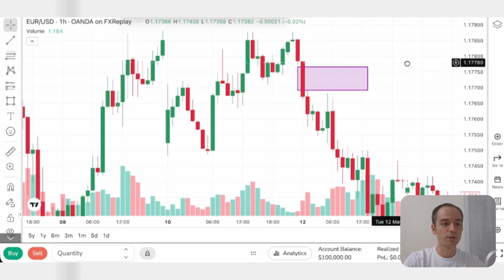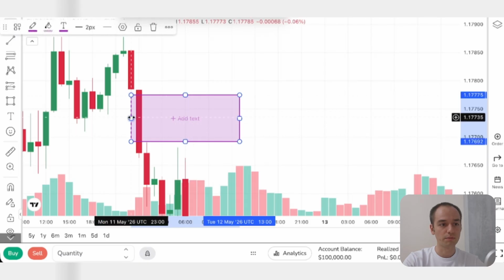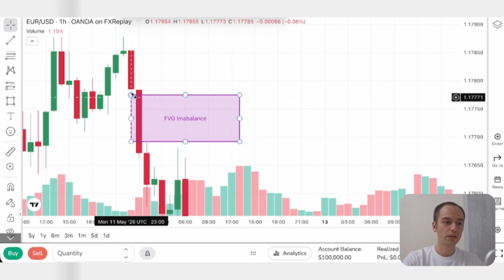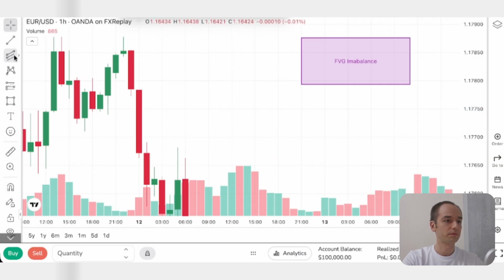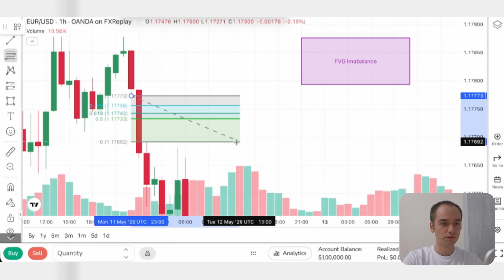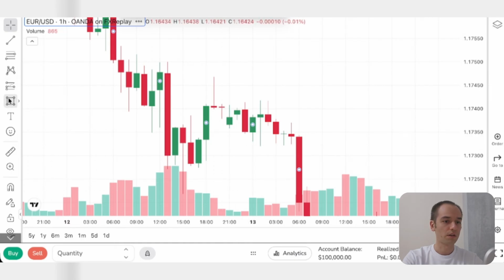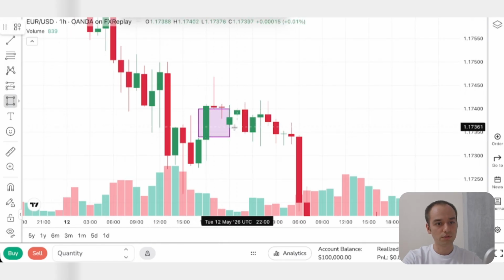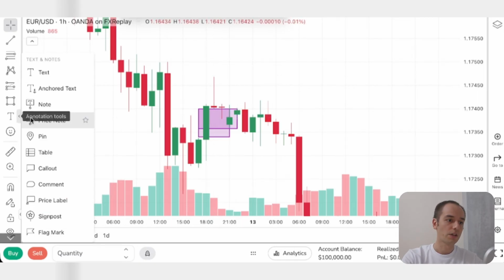How to exploit Imbalance FVG, Smart Money Trading strategies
🚀 **How to Exploit Fair Value Gaps (FVG) Like Smart Money Traders**

In this video, you'll learn how professional traders use **Fair Value Gaps (FVGs)** and **Smart Money Concepts (SMC)** to identify high-probability trade entries with precision.

We cover:

* ✅ What an Imbalance / Fair Value Gap (FVG) is
* ✅ Why institutions leave imbalances in the market
* ✅ How to identify high-quality FVGs
* ✅ The best market conditions for trading FVGs
* ✅ Combining FVGs with Market Structure, Liquidity & Order Blocks
* ✅ Entry, Stop Loss and Take Profit strategies
* ✅ Real chart examples and trade breakdowns

Whether you're trading **Forex, Indices, Gold, Crypto, or Stocks**, these Smart Money techniques can help you improve your timing and increase your trading consistency.